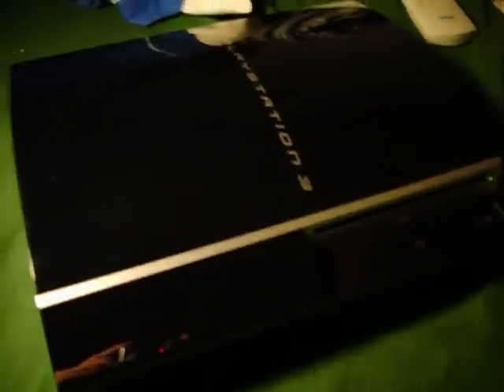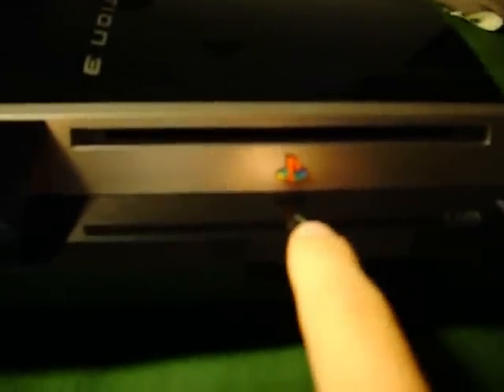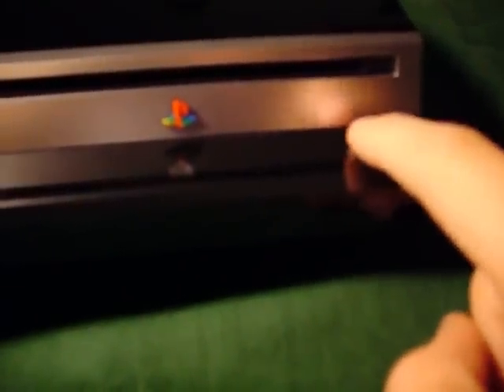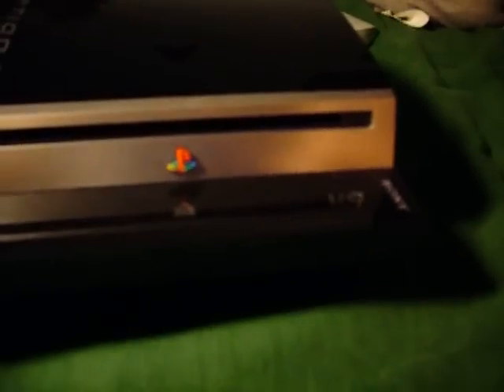PS3 Review: Hardware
Here's part 2 of my PS3 review. This video talks about the PS3's hardware.